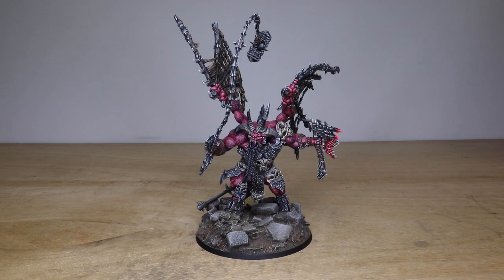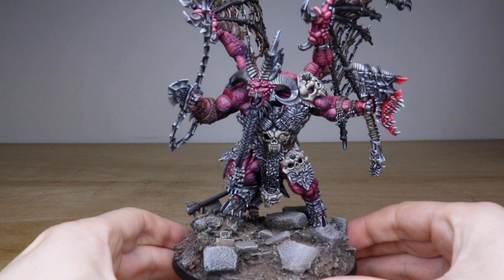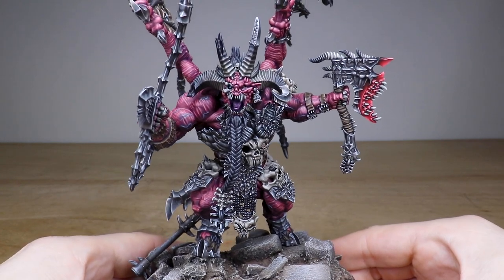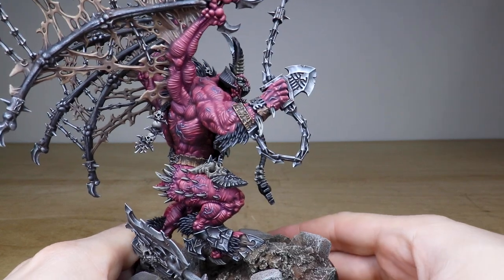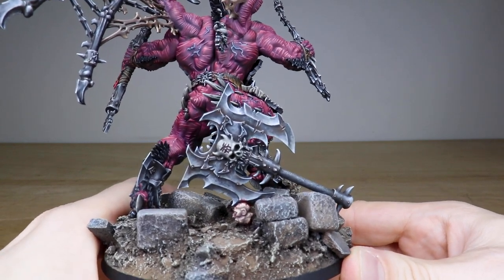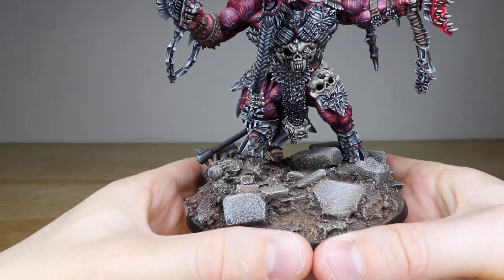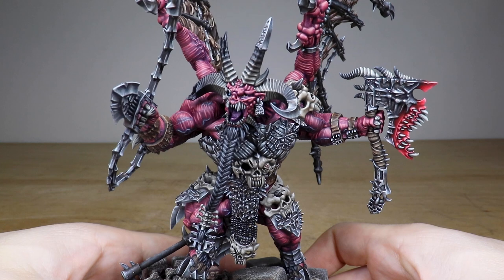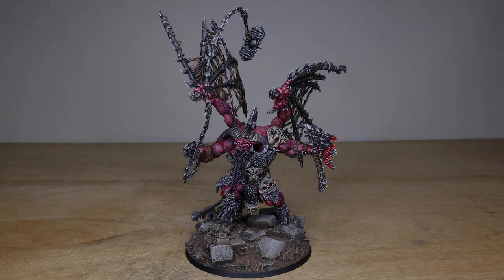PLATINUM SKARBRAND Warhammer Chaos Daemons NMM Painting Showcase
For our showcase today we have this great Skarbrand commission in a custom colour scheme, with pink skint tones and NMM, completed to our Platinum painting level.

00:00 INTRO
00:25 OVERVIEW
00:55 SKARBRAND
06:04 DISPLAY SHOWCASE
06:48 OUTRO